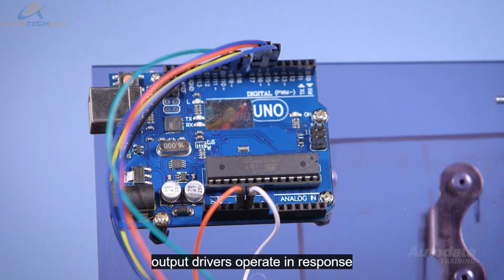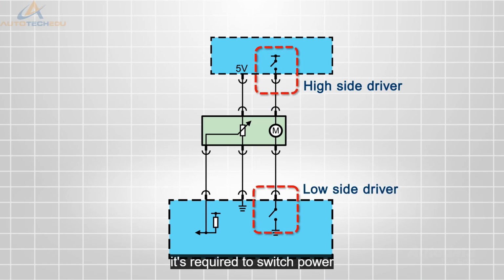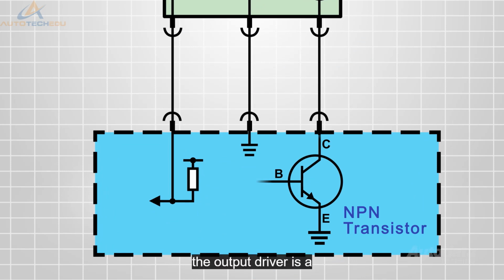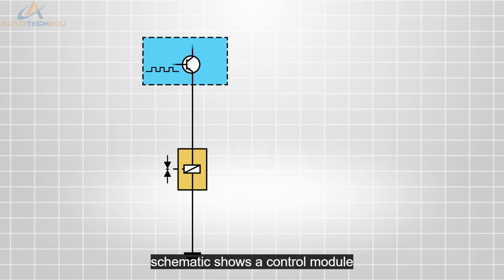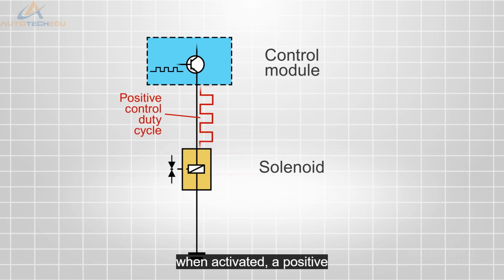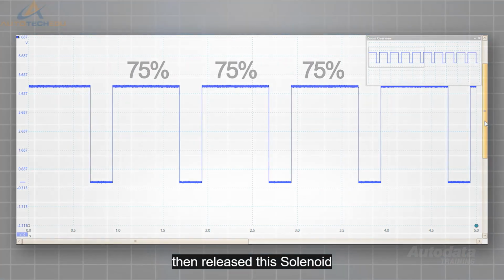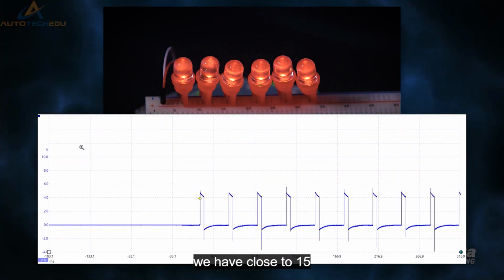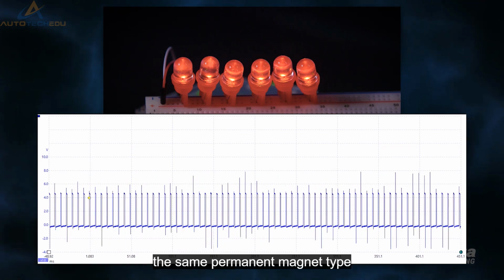Pulse Width Modulation Explained